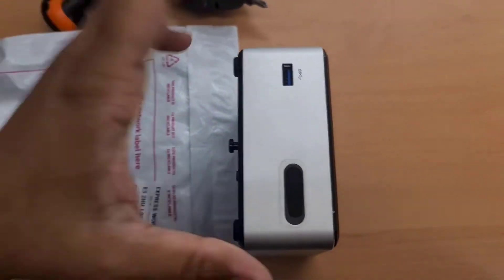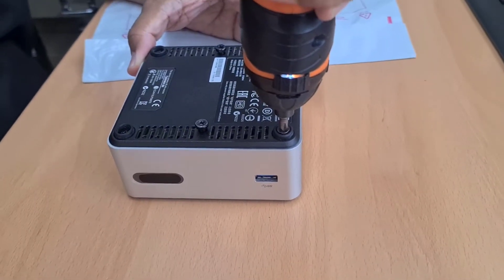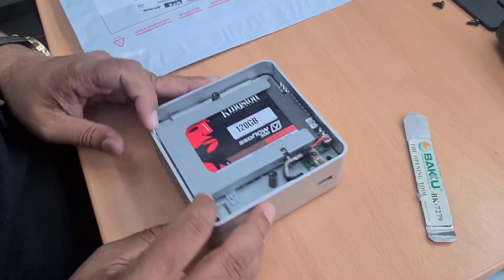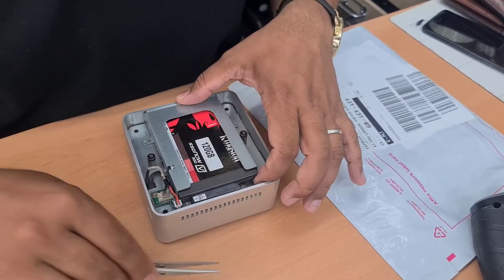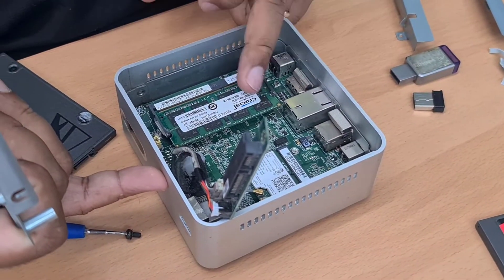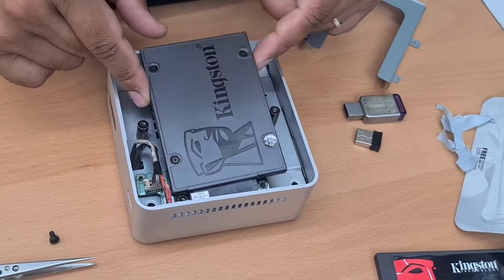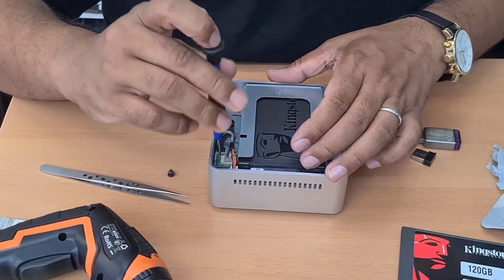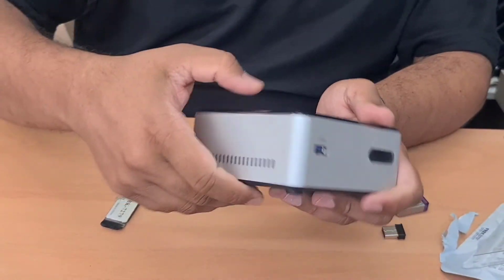HOW TO UPGRADE SSD INTEL NUC MINI PC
HELLO, GUYS TODAY IN THIS VIDEO I WILL SHOW YOU HOW TO UPGRADE OR REPLACE SSDUpgrade INTO INTEL NUC MINI PC. IT IS VERY SIMPLE TO DO THIS.
TOOLS WHAT YOU NEED:
PHILIPS SCREWDRIVER
FLAT OPENING TOOL.